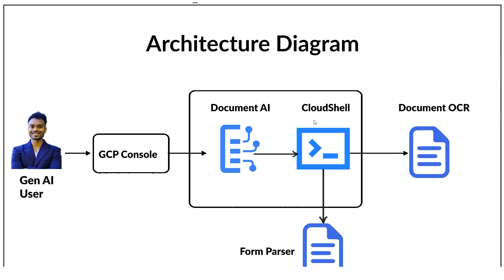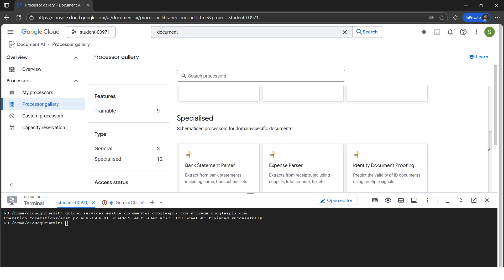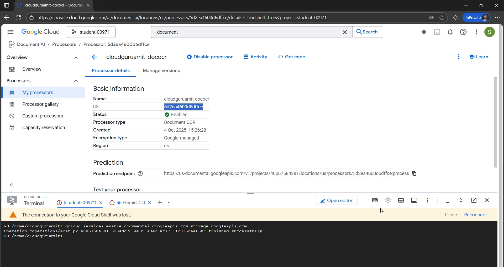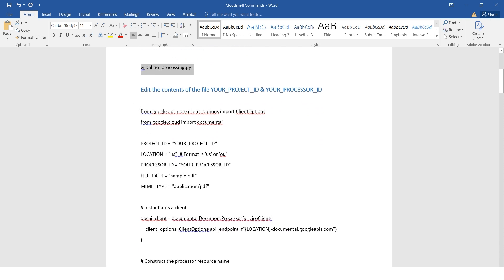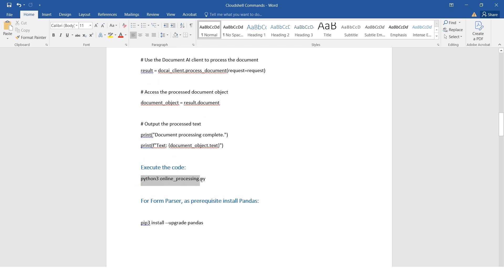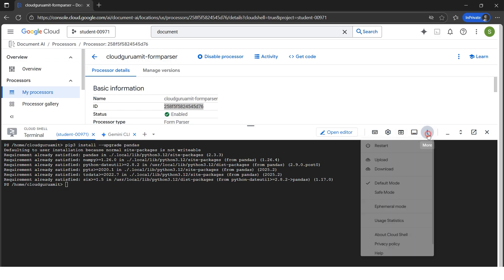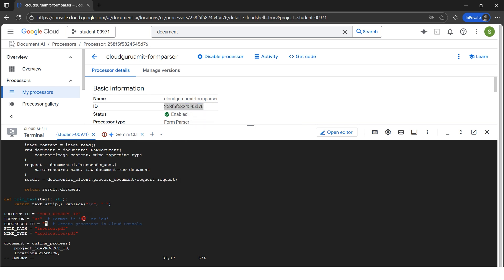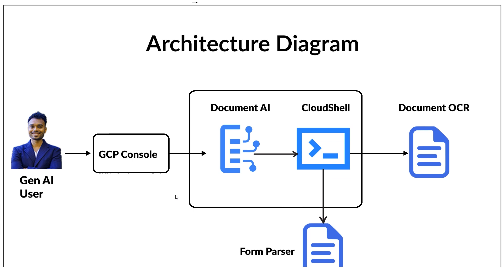Google Document AI: Build OCR & Form Parser Processors : Part - 16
Unlock the power of Google Cloud’s Document AI with this step-by-step, hands-on tutorial designed for IT professionals, cloud learners, and certification candidates. In this practical lab, you'll learn how to build two powerful processors—OCR and Form Parser—using Python and Google Cloud Shell.
What You'll Learn:
• How to activate and configure the Document AI API in Cloud Shell
• Create and deploy an OCR Processor to extract text from PDFs
• Build a Form Parser Processor to intelligently extract structured data
• Install and use Python client libraries for Document AI and Cloud Storage
• Upload lab files, write processing scripts, and visualize extracted data with Pandas